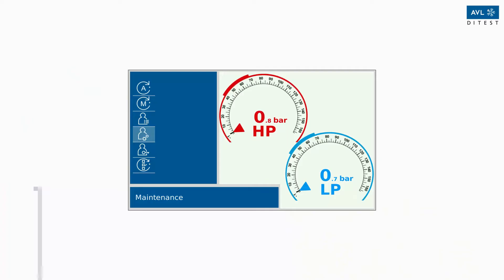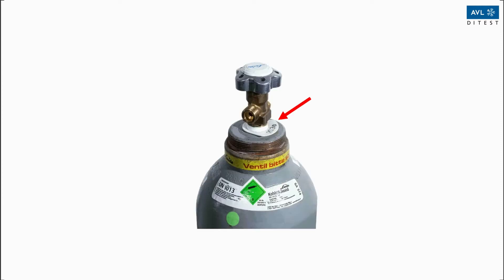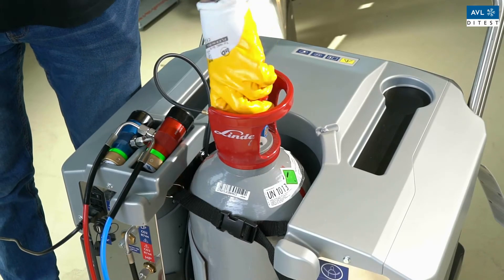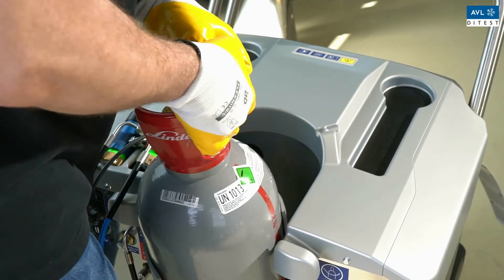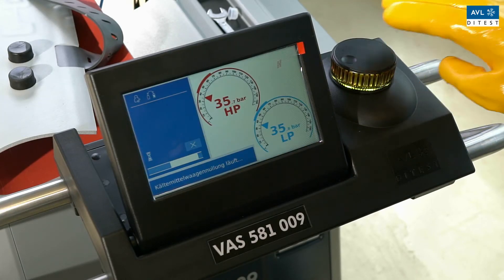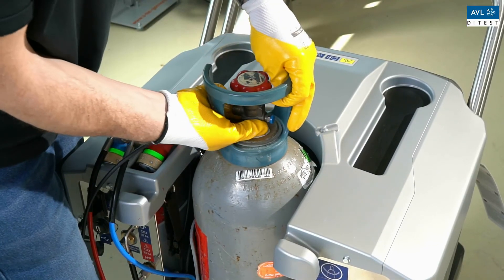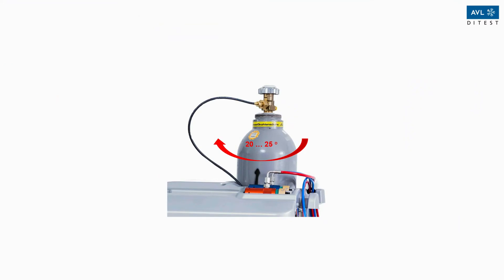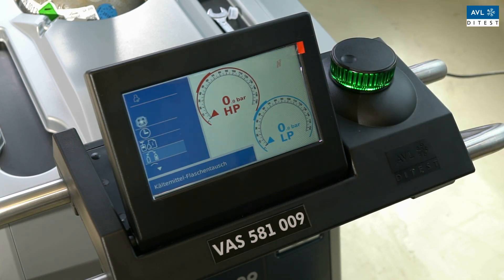Air conditioning service device VAS 581 009 – 02 Bottle Exchange EN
Part 02 of 04 for correct use of VAS 581 009 with refrigerant R744

This instruction video also applies to the AVL DiTEST ADS 310 air conditioning service device.